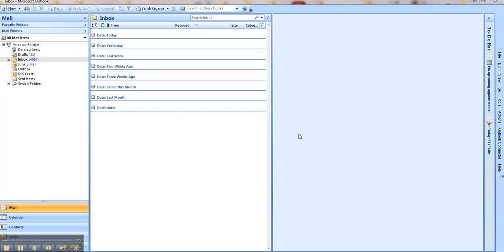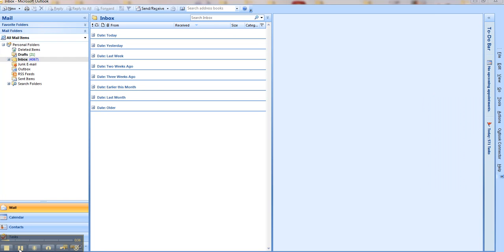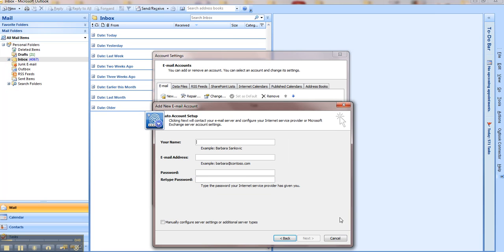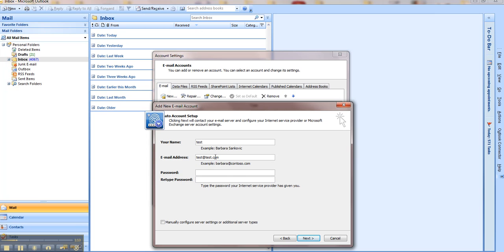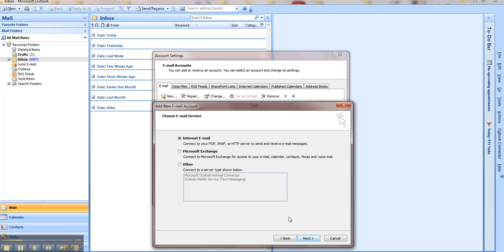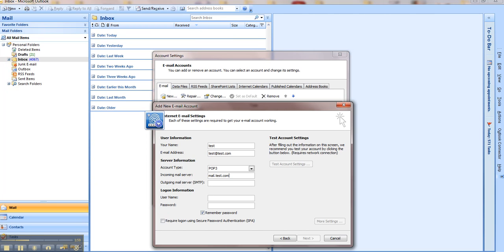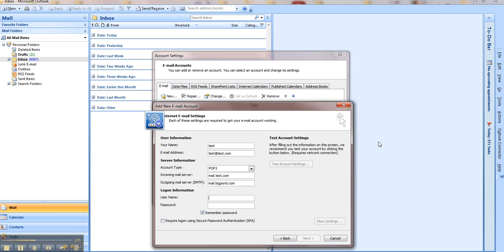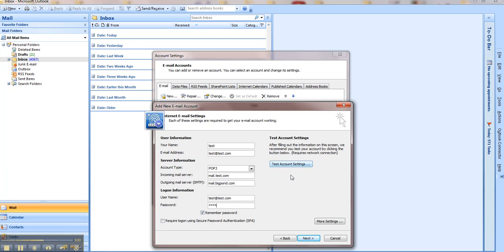Adding Email Address To Outlook